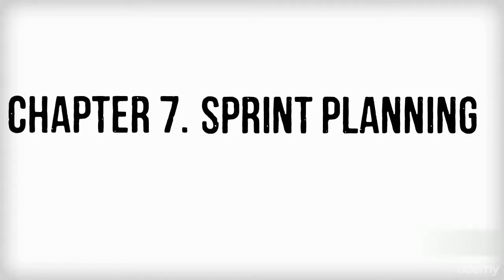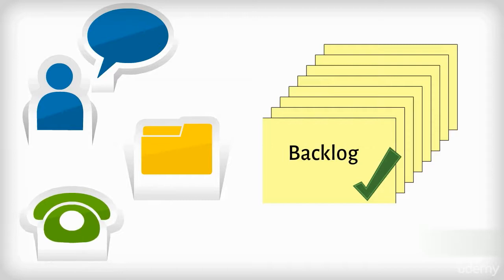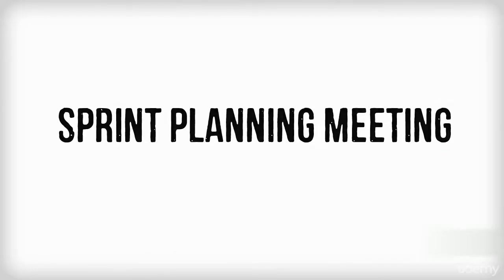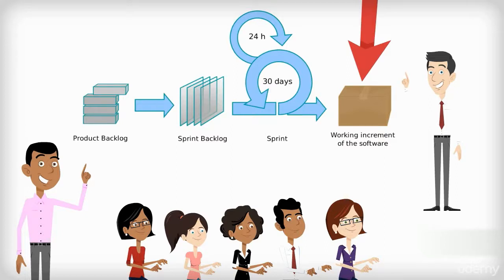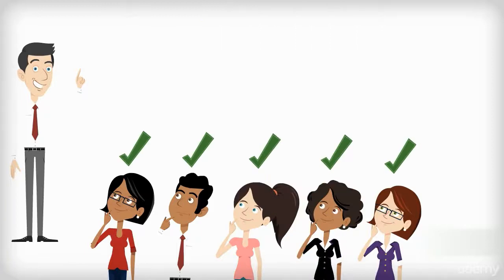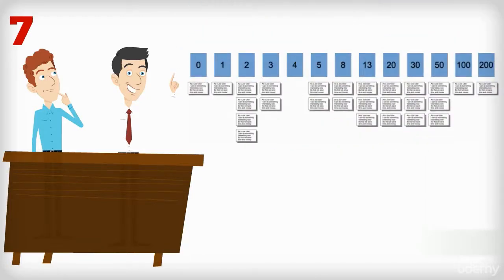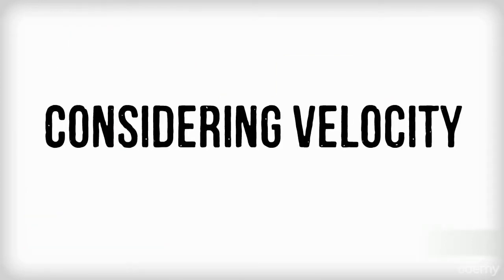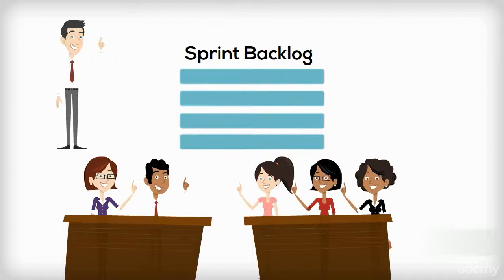Agile Project Management | 6 Sprint Planning | Computer Monk 🔴